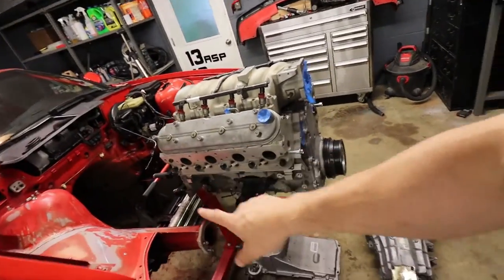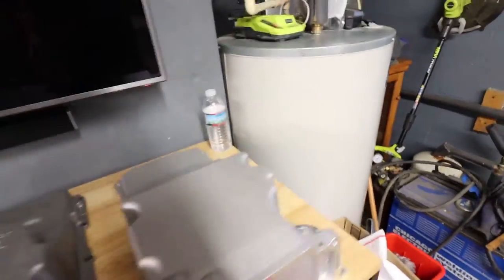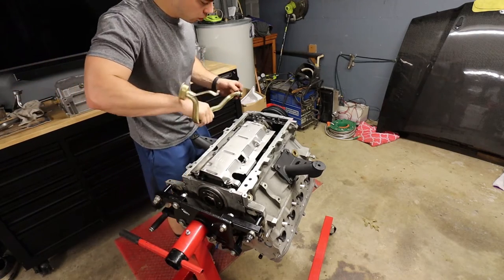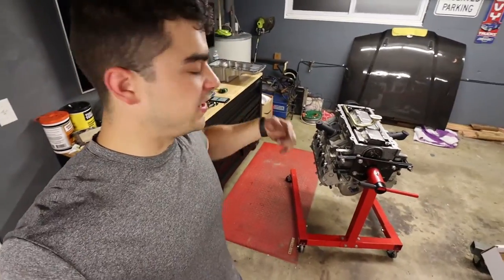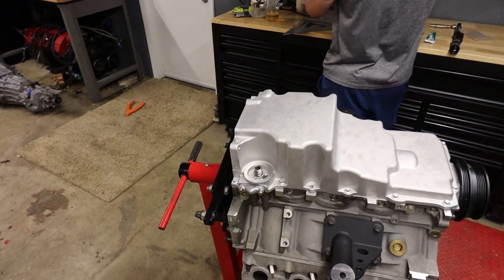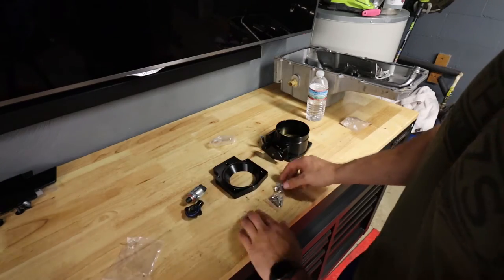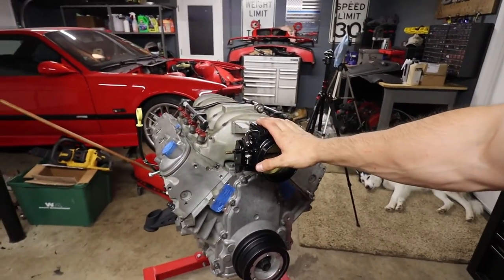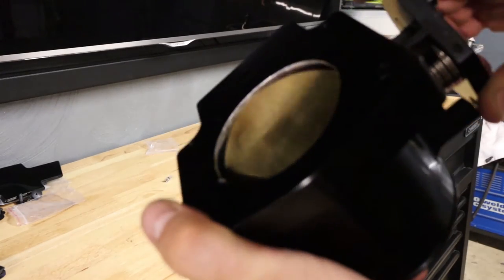E36 LS1 Swap Part 4 - 102mm Ebay Throttle Body (JUNK) and Holley 302-2 Oil Pan Kit (Not junk)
I usually have good luck with eBay parts but not so much this time!  More necessary swap parts are installed on the fresh LS1.  The old BMW 325is will be moving under it's own V8 power soon!
Oil Pan:

Dipstick tube:

102MM Throttle Body (DON'T BUY!!!)

Camera Setup:

Vlog Lens: